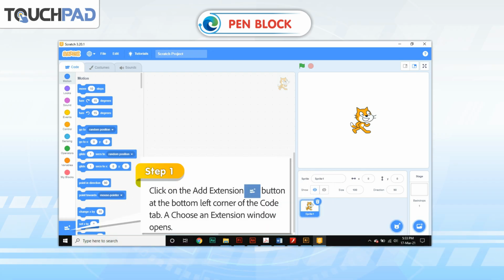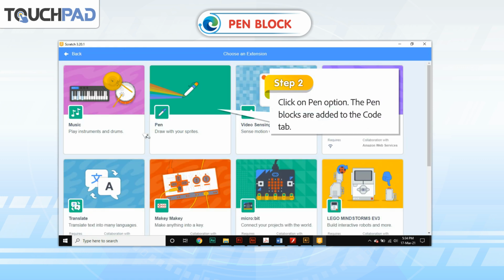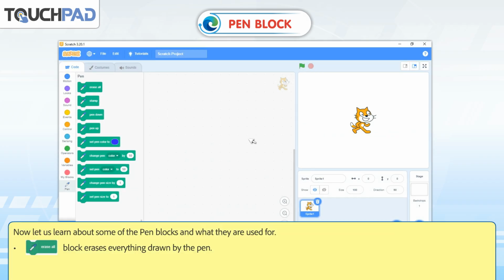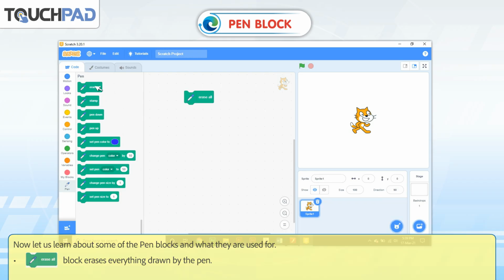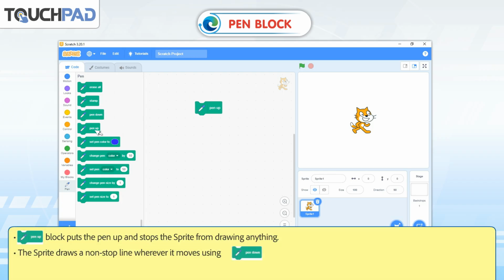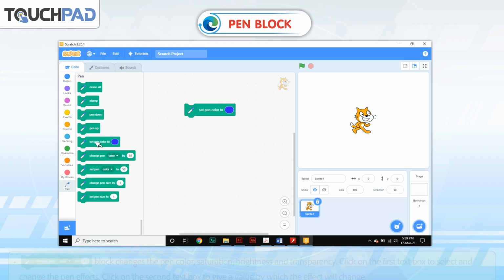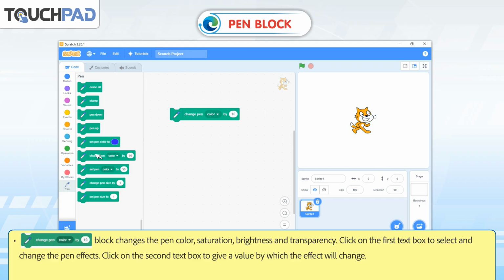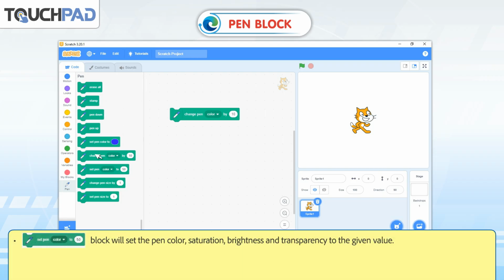𝐏𝐞𝐧 𝐁𝐥𝐨𝐜𝐤|𝐂𝐡 𝟎𝟖|𝐏𝐥𝐮𝐬 𝐕𝐞𝐫 𝟐.𝟐|𝐂𝐥𝐚𝐬𝐬 𝟎𝟒